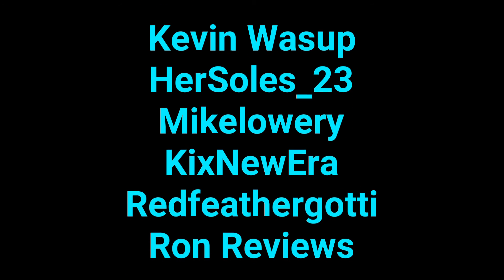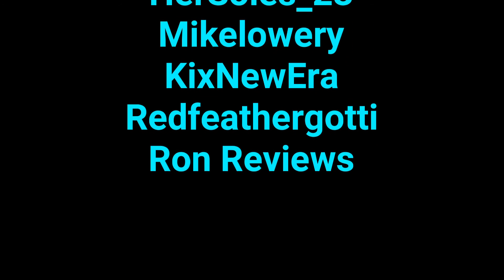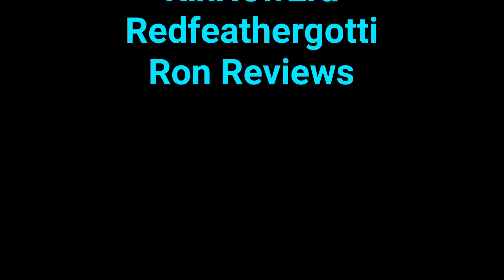It's About to go down